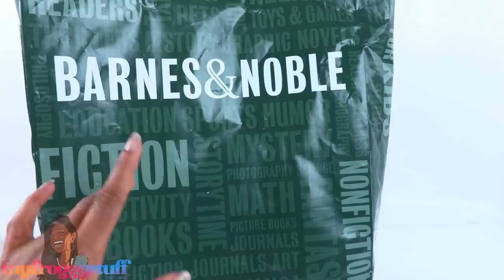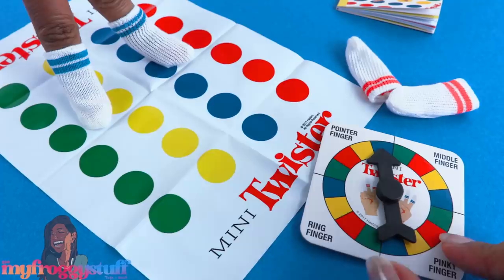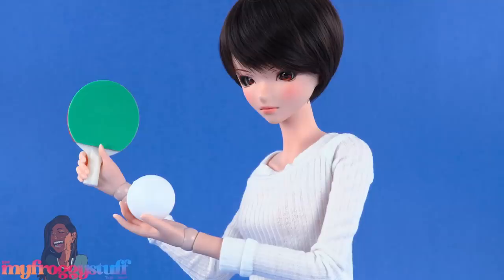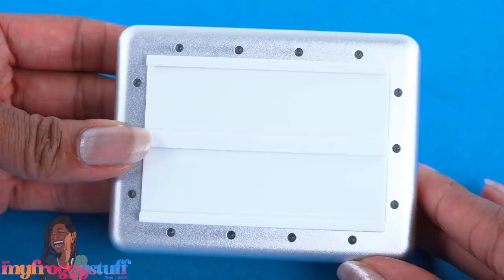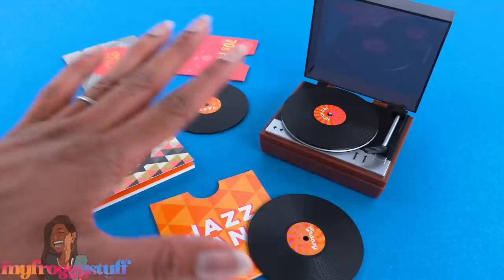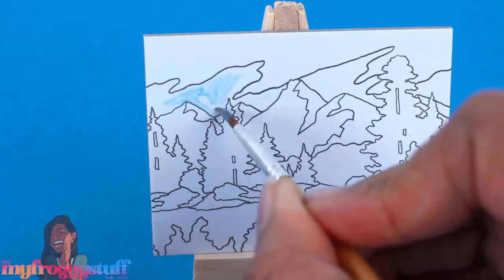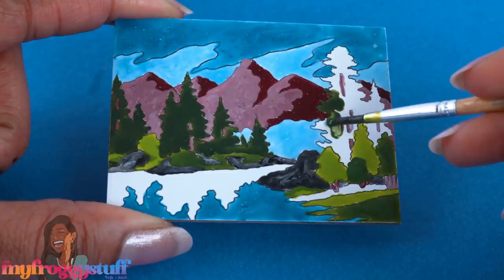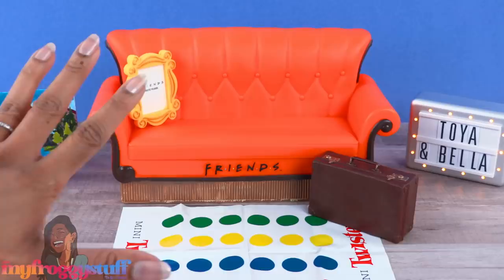Barnes & Noble Fun Finds | Buyers Guide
By Request:  I took a quick trip to Barnes & Noble in search of fun finds for the dollhouse. I found the orange sofa from Friends, mini Twister, mini Bob Ross paint numbers kit and much much more!